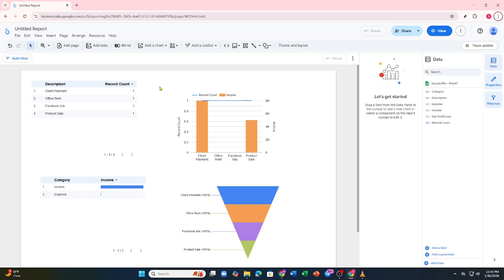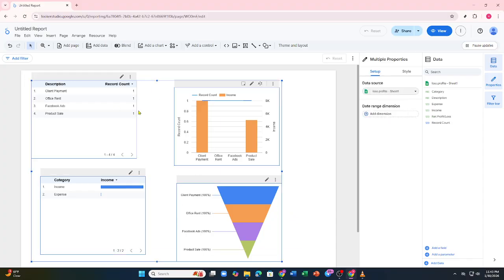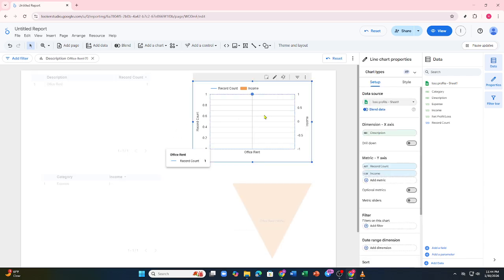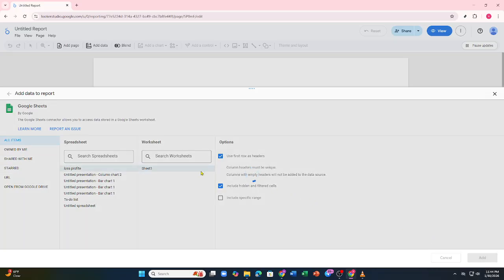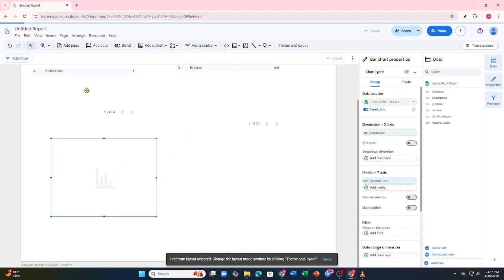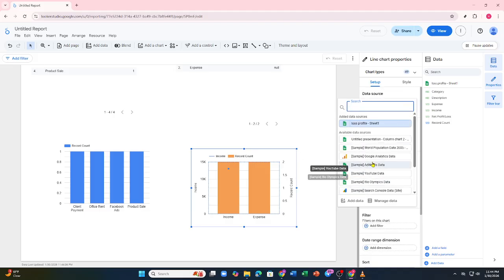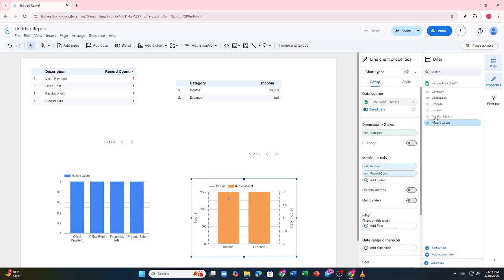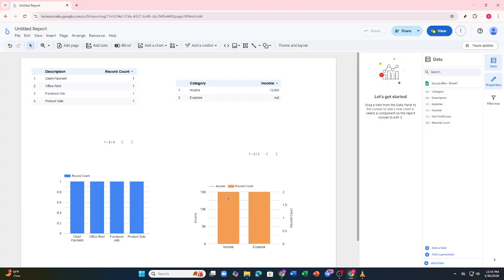How to create clean UI dashboards in Looker Studio Full Guide 2026 Step by Step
Learn how to create clean UI dashboards in Looker Studio with this complete 2026 step-by-step guide. This tutorial covers dashboard layout planning, color consistency, typography, spacing, chart selection, alignment, minimal design principles, and usability best practices. Perfect for analysts, marketers, and business teams who want professional, easy-to-read, and visually clean dashboards in Looker Studio that improve decision-making.